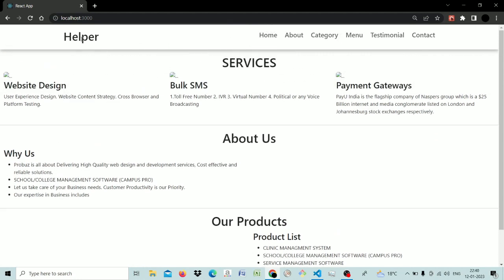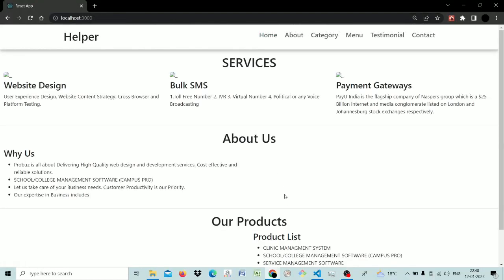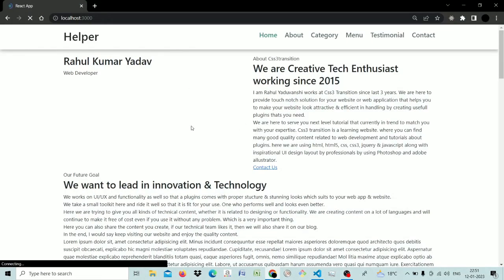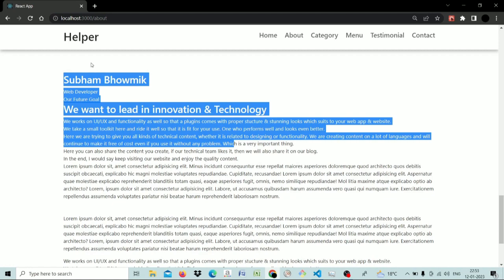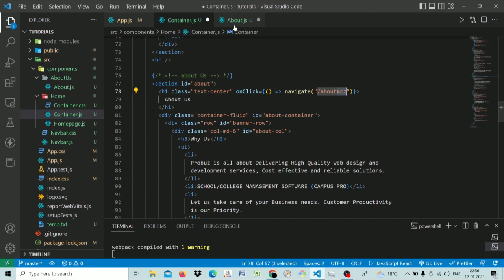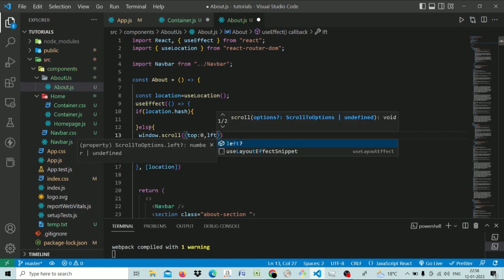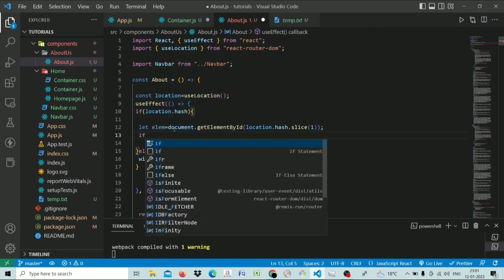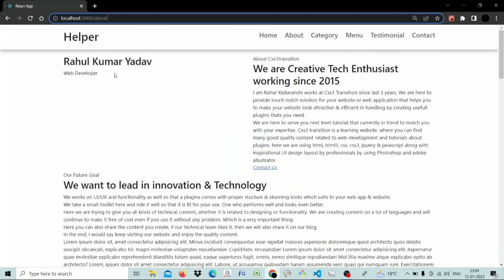React router dom